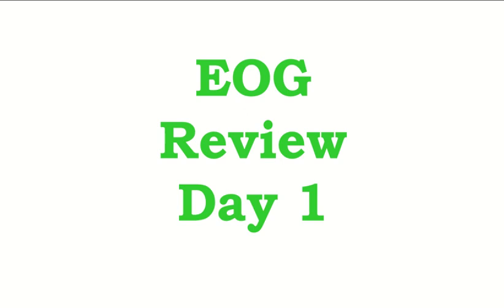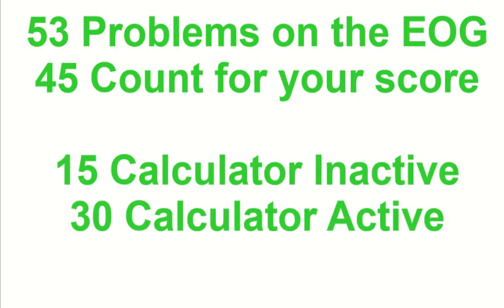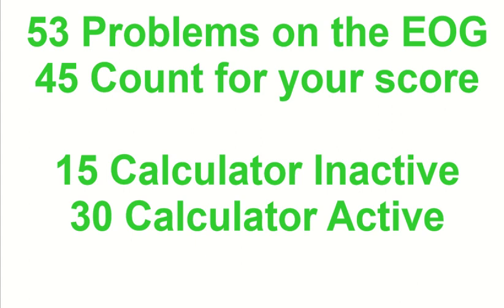EOG Review Day 1 (2023)